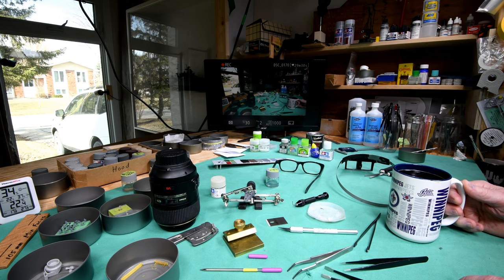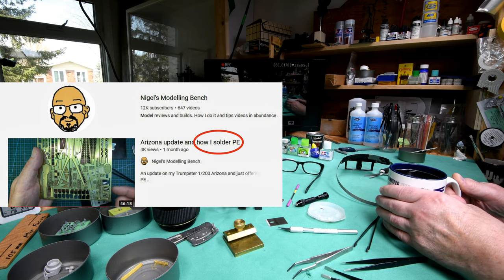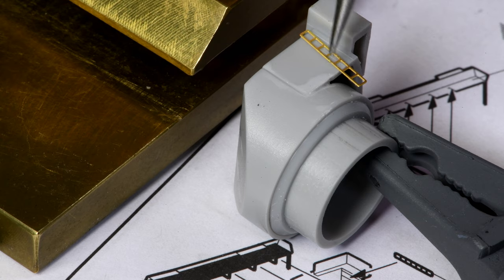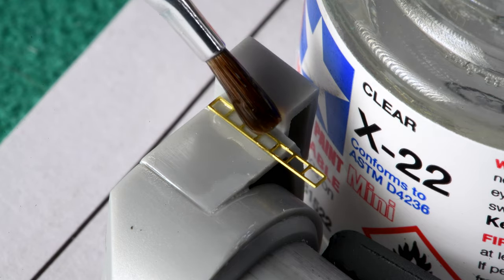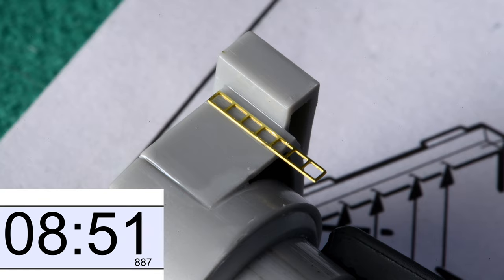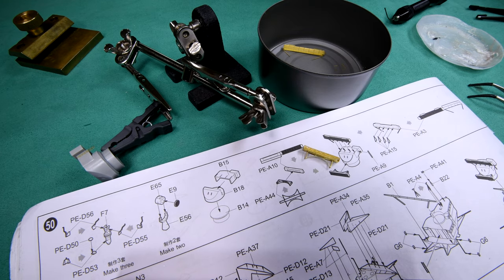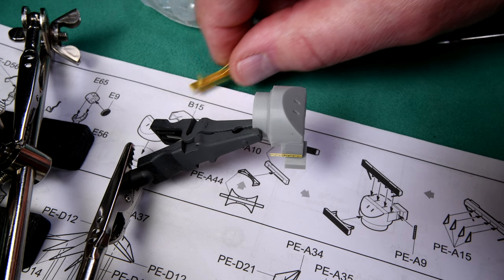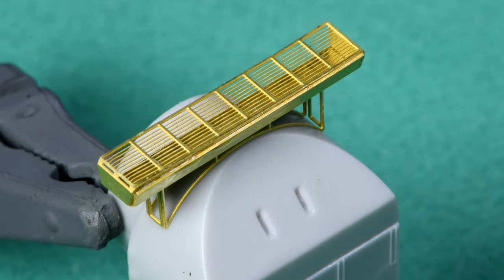The Model Ship - Part 766